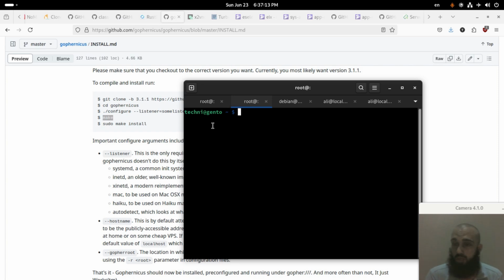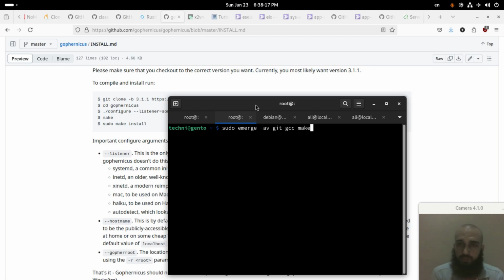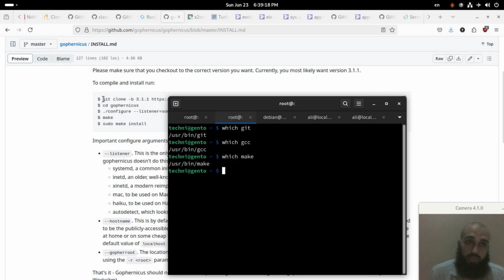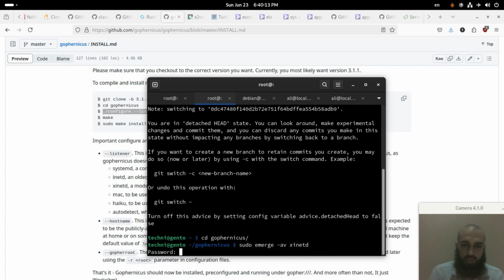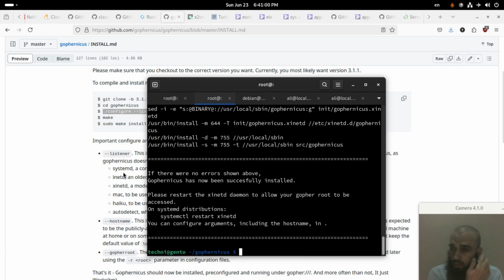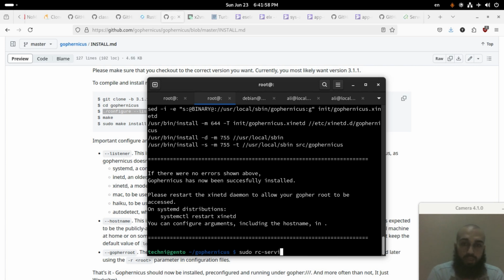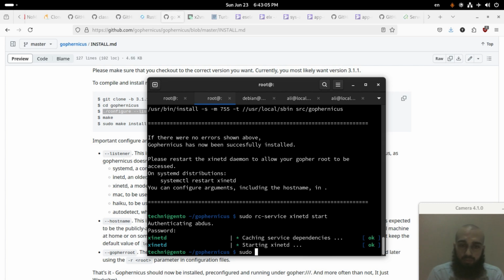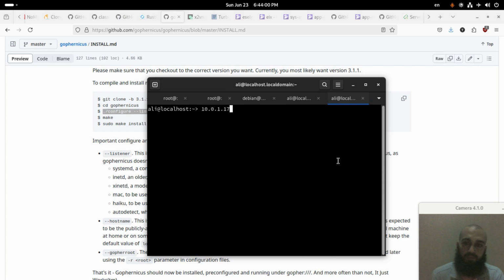Gophernicus gopher server setup on non-systemd (openrc gentoo here) based Linux